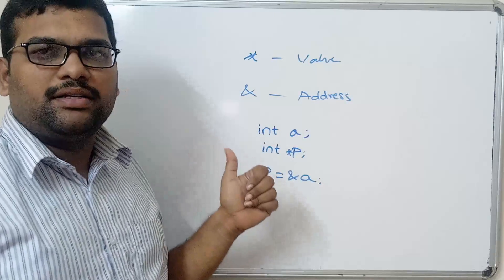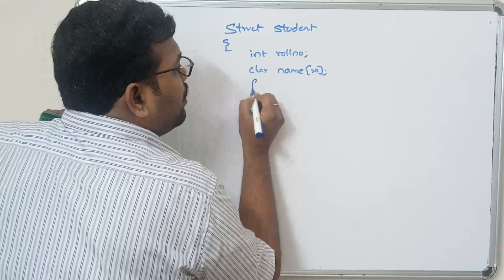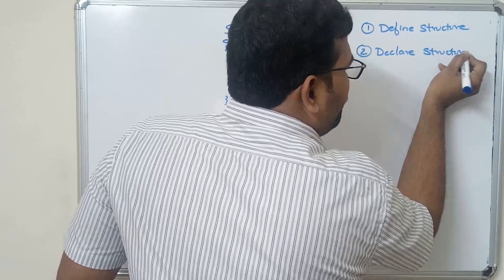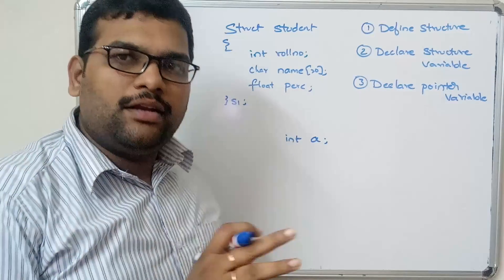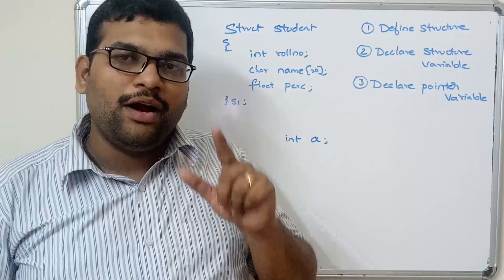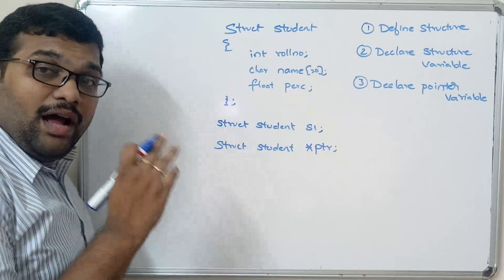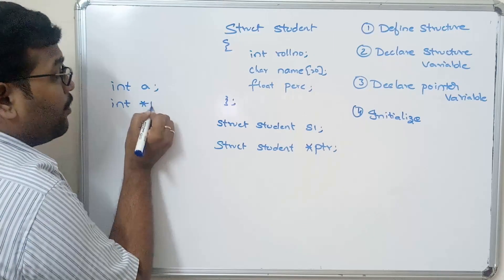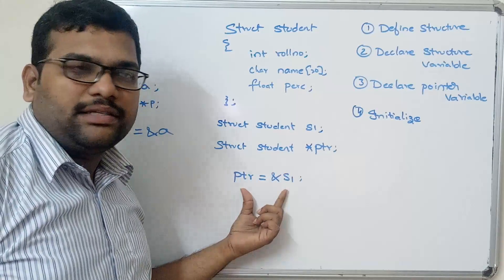67 - POINTERS TO STRUCTURES - C POGRAMMING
Define a structure
Declare structure variable
Declare  Pointer variable
Initialize pointer variable with address of structure variable
Access the members of structure using pointer variable.
Here arrow operator is used to access members of structure using pointer.